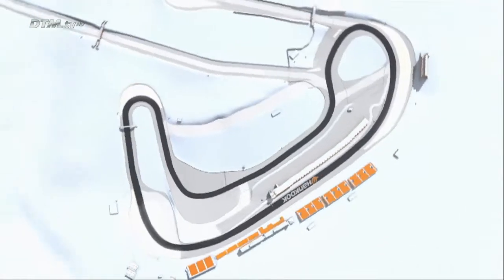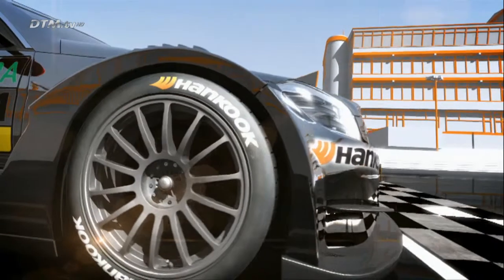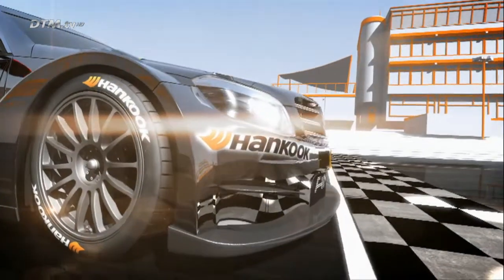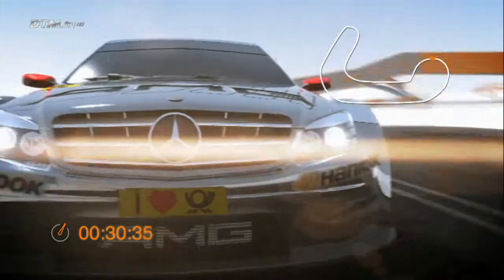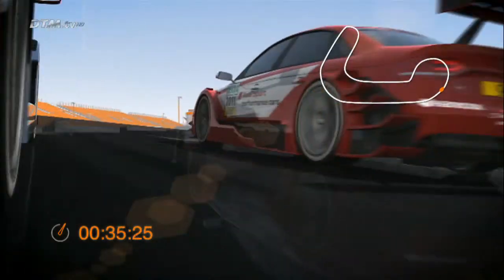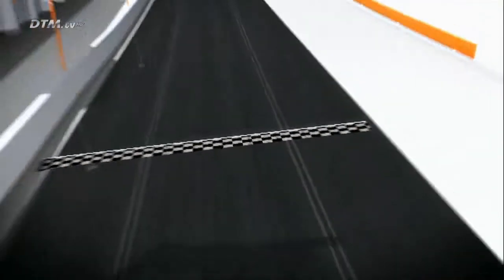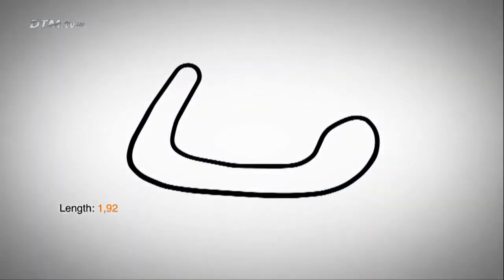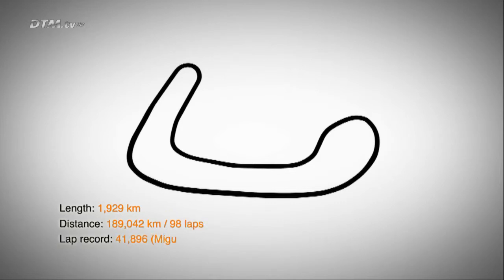Track Preview Hankook Brands Hatch 2011